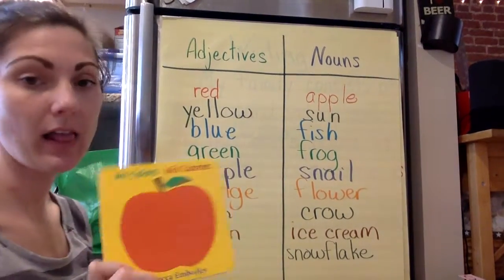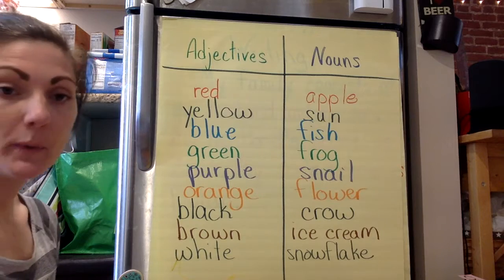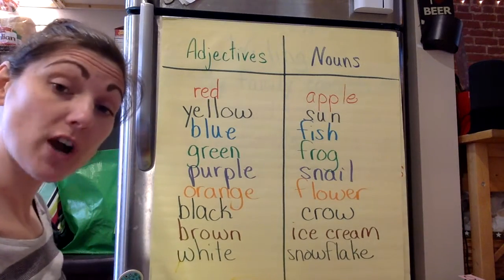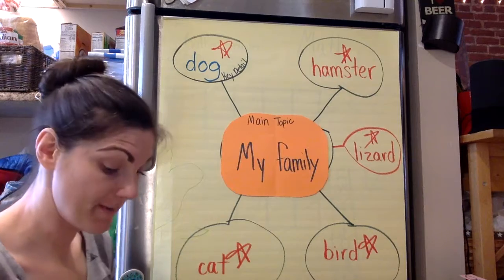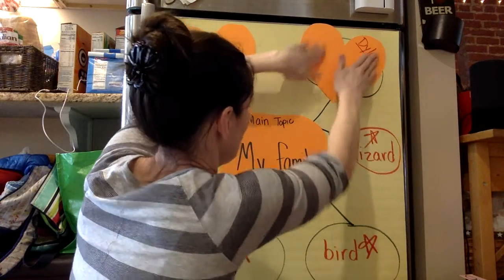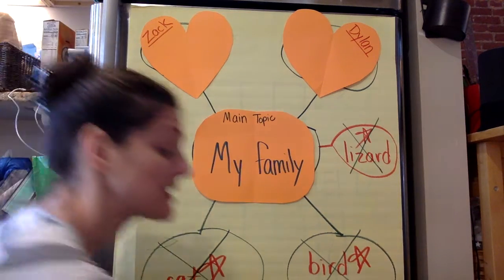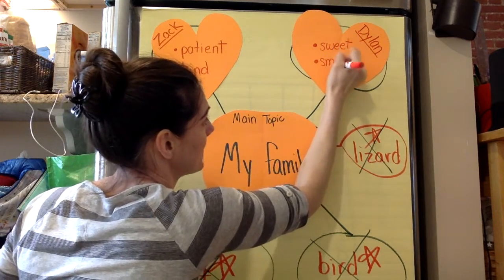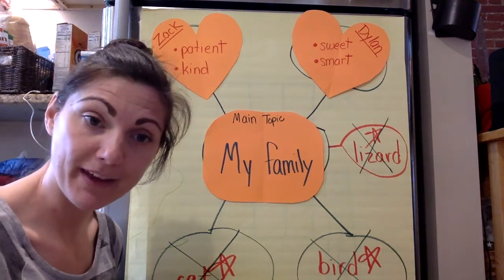Writing Adjectives Web